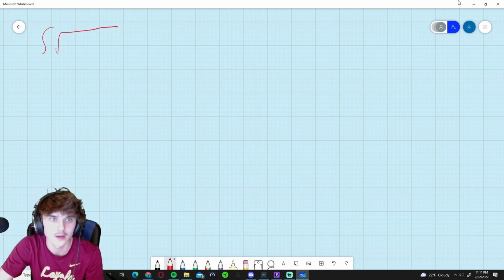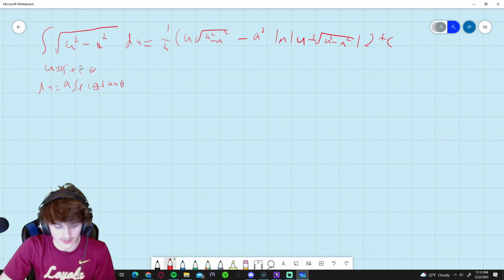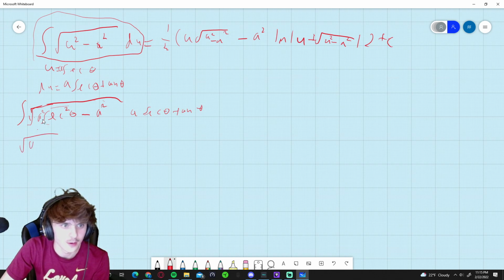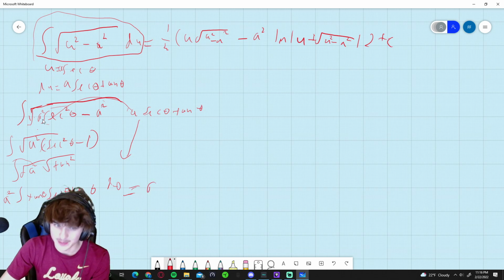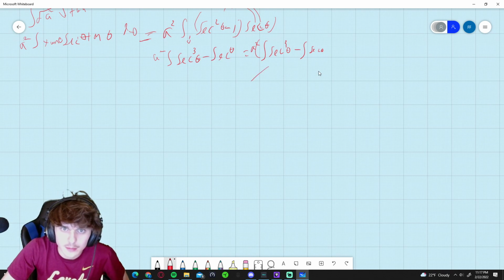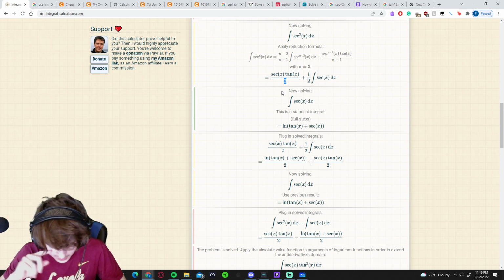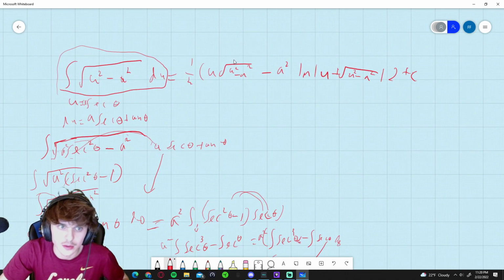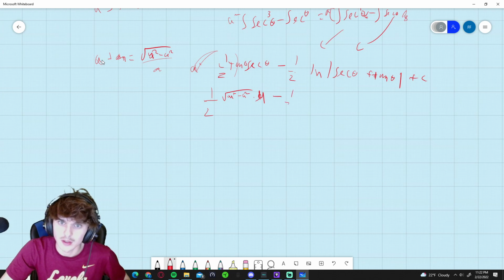using trigonometric substitution to verify the formula integral sqrt(u^2-a^2)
:) not sure i did it 100% right but i kinda did it not sure tho I'm not the best whoops